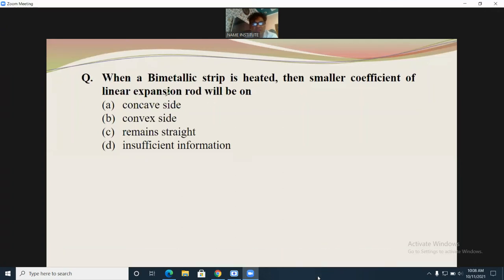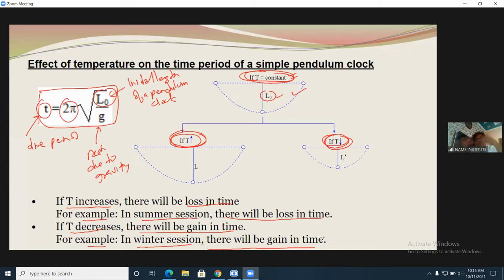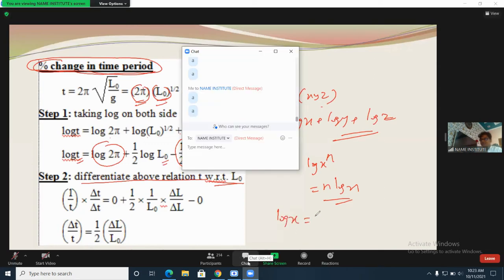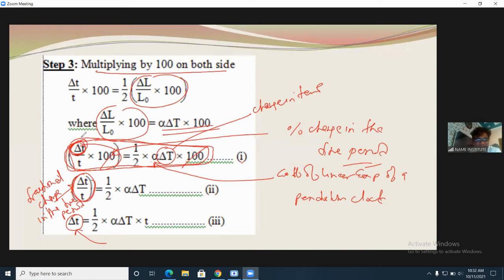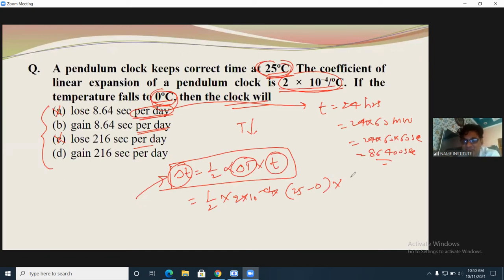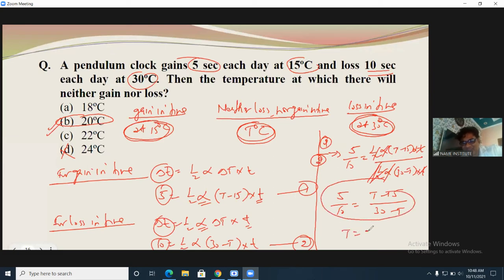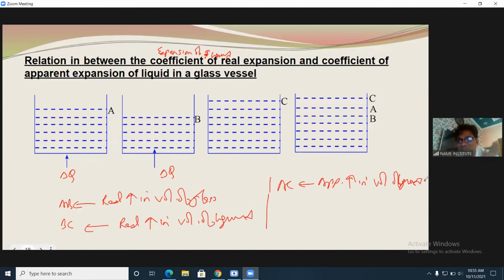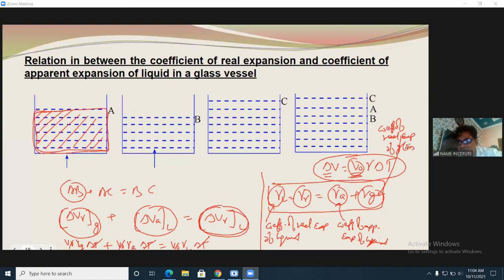THERMAL EXPANSION LECTURE 2